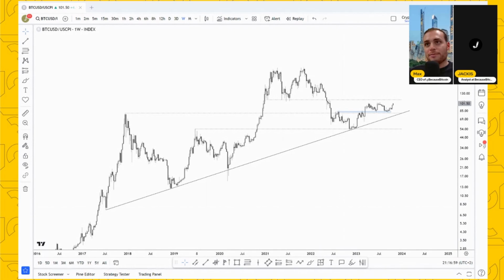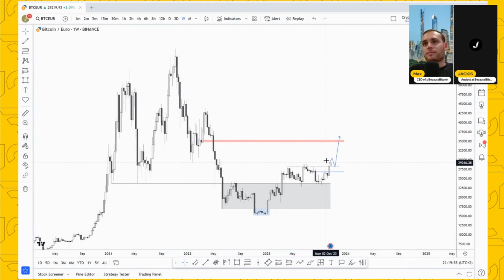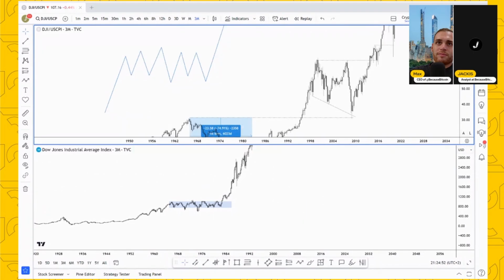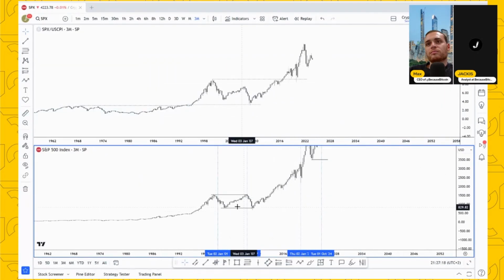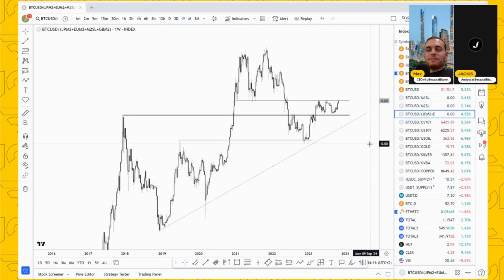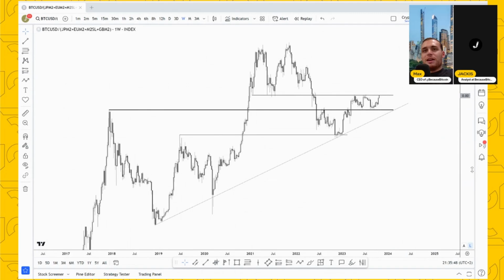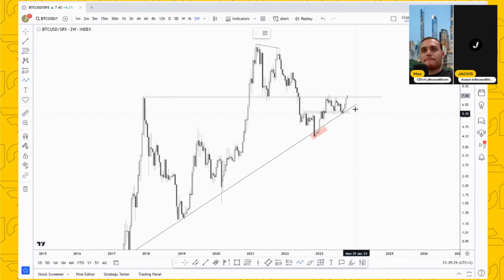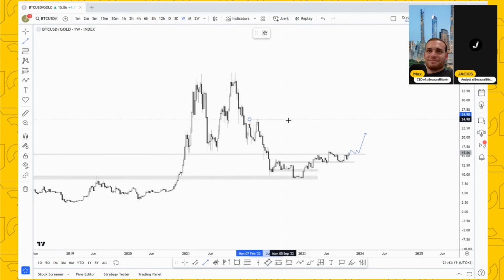Bitcoin & Stocks adjusted for inflation: How to find the TRUE value of an asset! 👀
Dive deeper with the links below for more of our content and the latest updates 👇